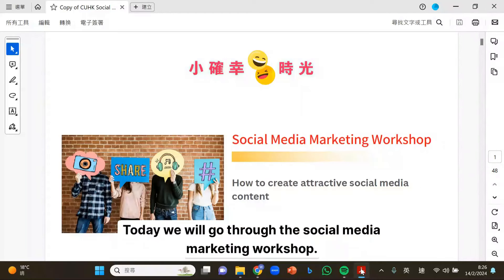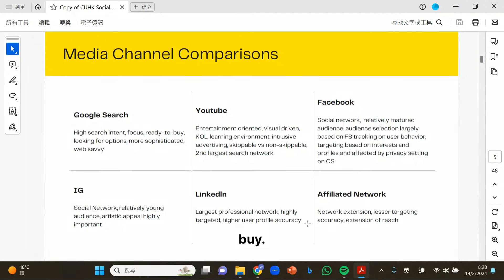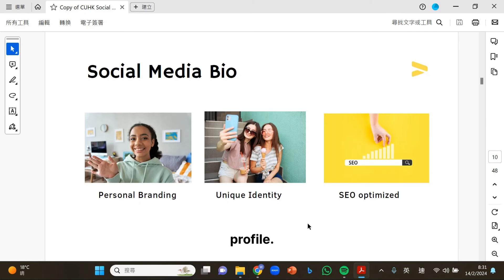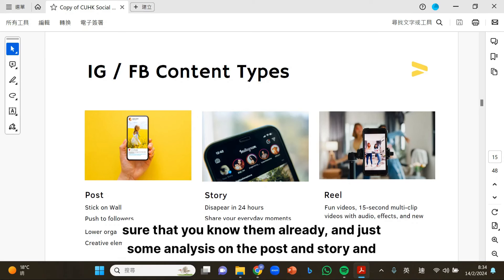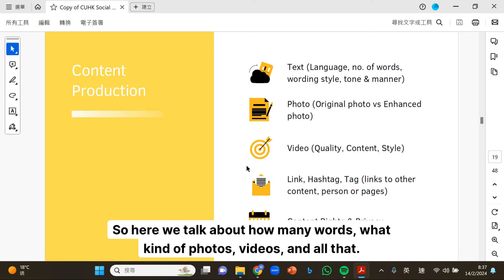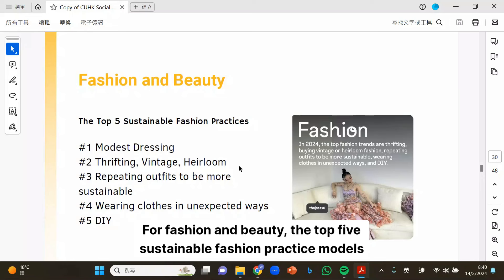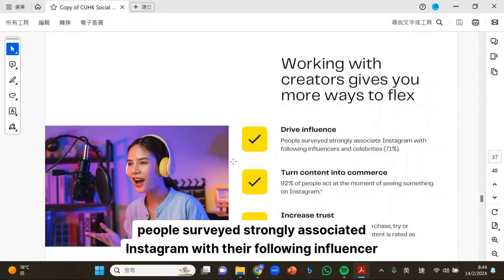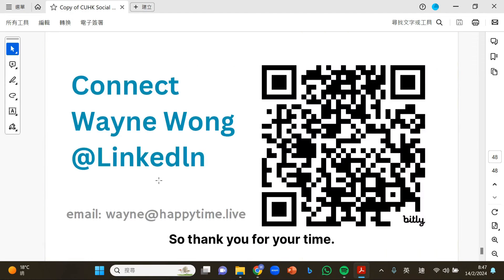Beginner Guide on Social Media Marketing | Wayne Wong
Topic: How to create attractive social media content 🚀

00:00 Introduction and background
00:56 Overview of social media insights
01:44 Types of social media content and their comparison
02:29 Different types of Instagram accounts
03:23 Creating an effective social media Bios
04:22 Different templates for social media Bio
05:21 Types of social media content
06:21 Explore Post, Story and Reel formats
07:14 Social media content for Corporate
08:13 Content rights and privacy
08:30 Instagram Growth strategy
09:27 Key trends and attitudes of Generation Z on Instagram
11:45 Influence of Creators and influencers on Instagram
12:41 YouTube and other video platforms

In this session, you'll:

✅ Setting social media goals
✅ Types of social media content and their comparison
✅ Latest social media trends and tools
✅ Collaboration with content creators
✅ Overview of social media insights

✍️ Course Instructor: Wayne WONG
👨‍💼 CEO of Happytime and Digital Marketing Coach
🎓 Experienced in 4A advertising companies, listed media companies, charities, and more
🎯 Google Ad Advisor and Digital marketing guest lecturer of HKU Space, Chinese University of Hong Kong, Education University of Hong Kong